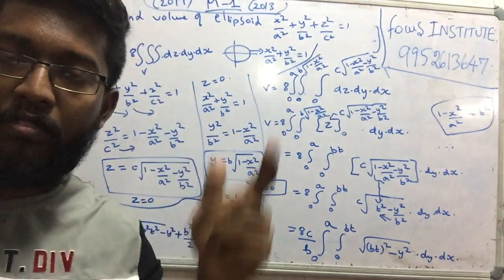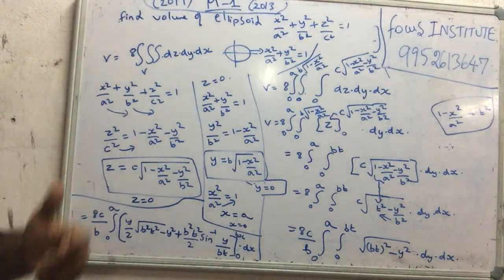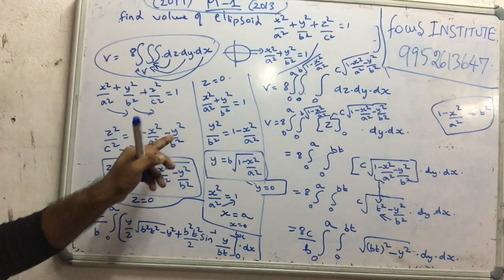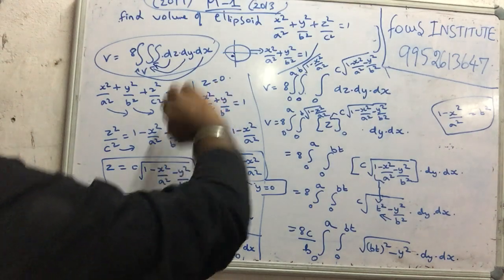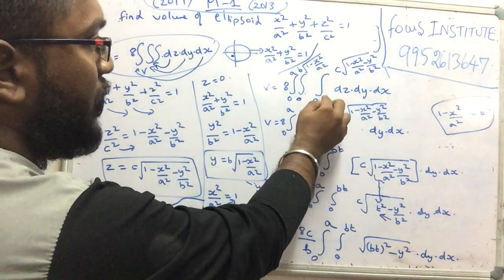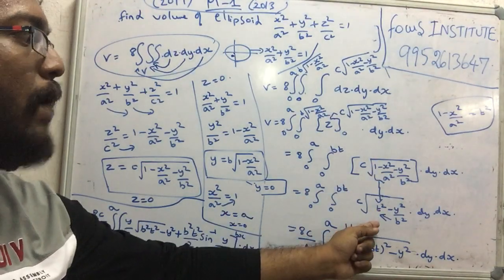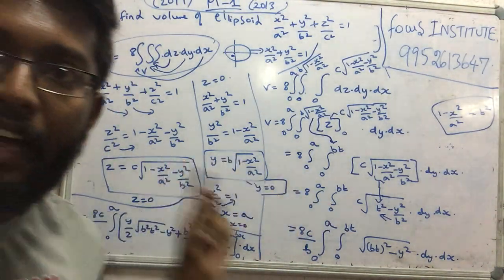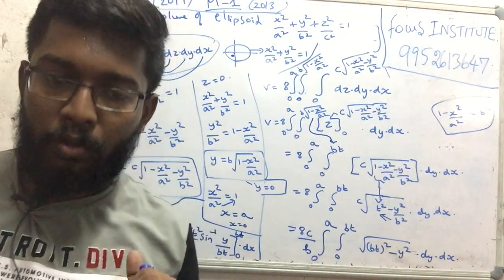Triple integral short cuts | Anna University | Engineering Mathematics 1